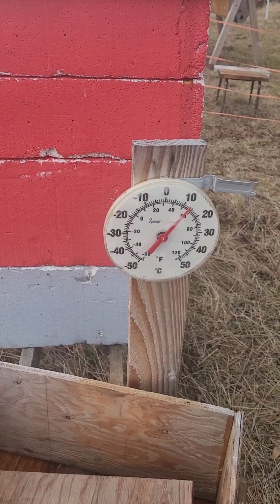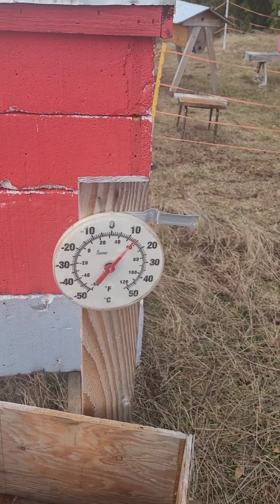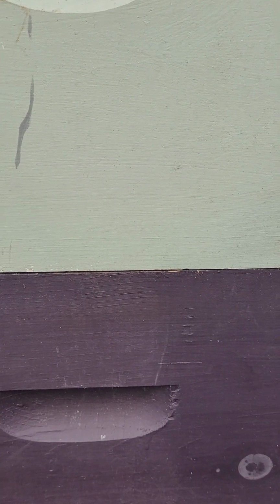oxi treatment temp and swarm trap set up and plans for the future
Dec 26 wascth best time for oxi treatment